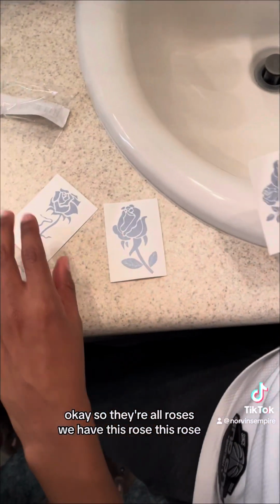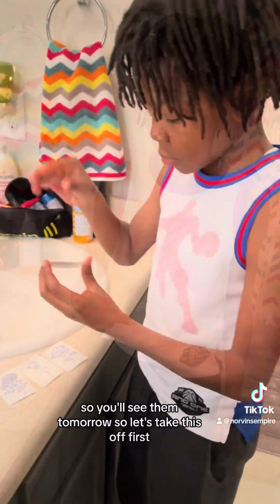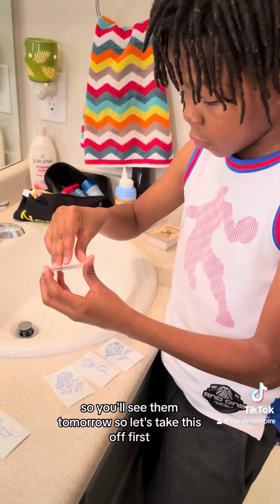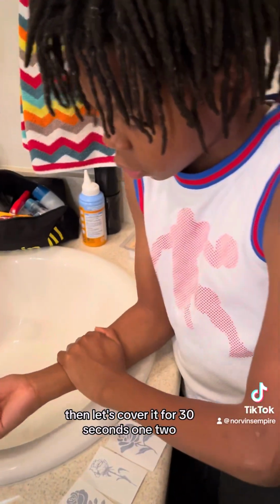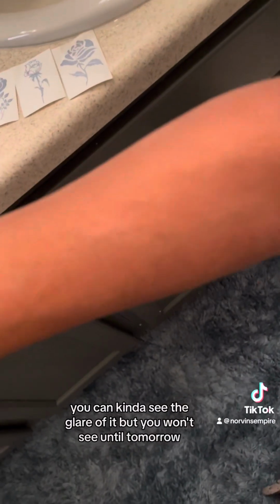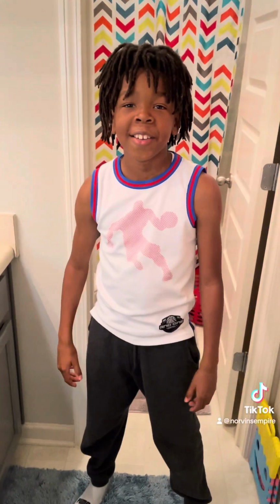My Magic tattoos